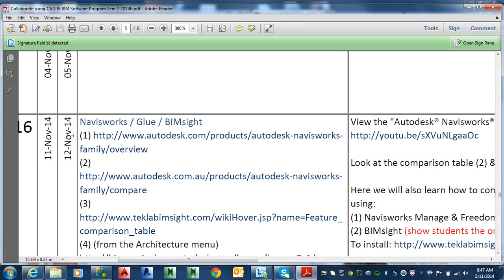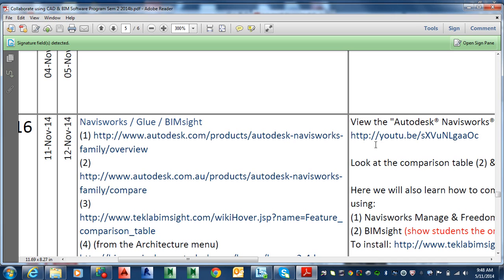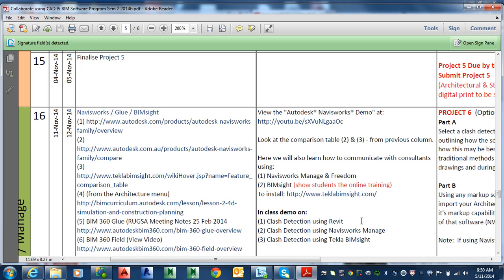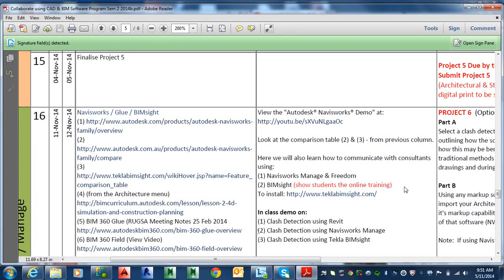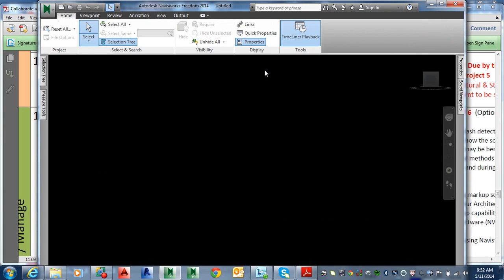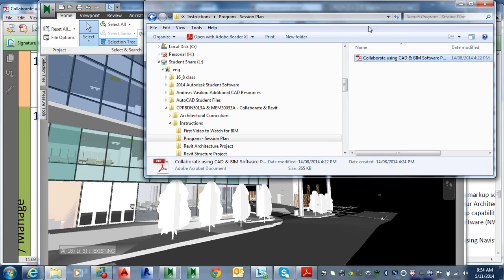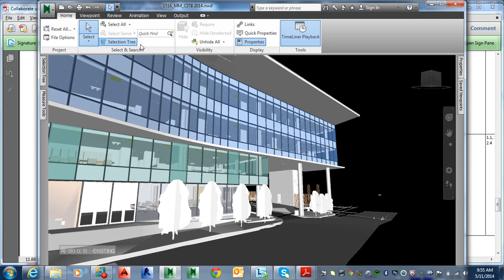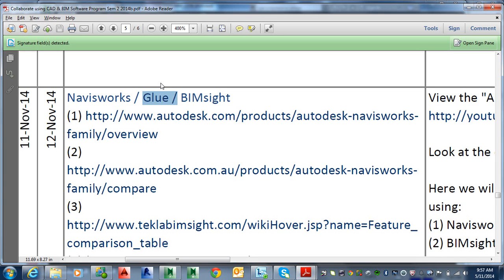BIM 2014 11 05 Navisworks Overview